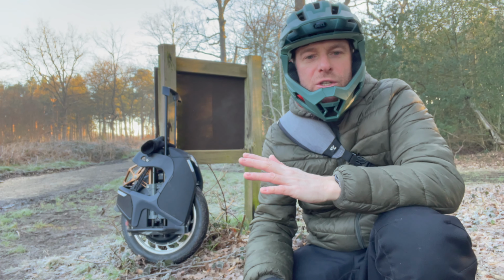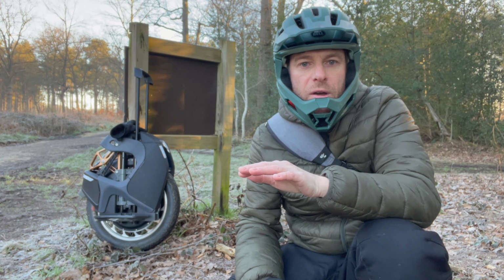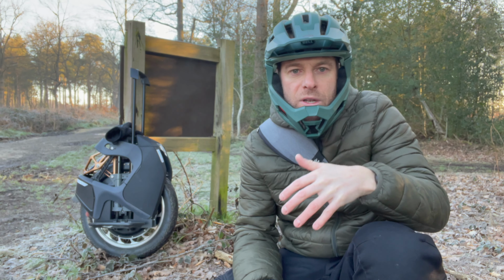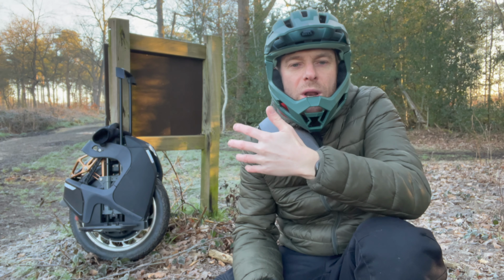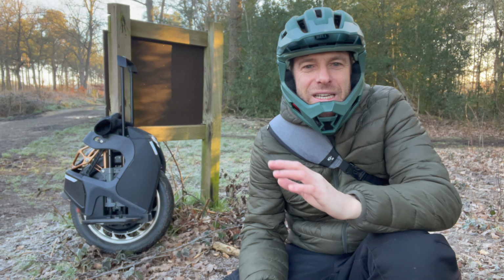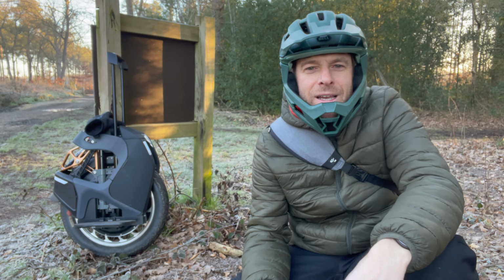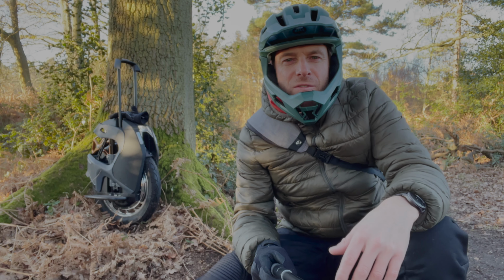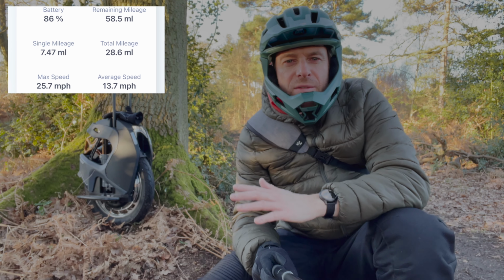Riding the Kingsong S18 - Lets talk - Side Pads or NOT? For new RIDERS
Hi guys here I am out on my Kingsong S18 for a little chilly ride in my local forest. I want to cover off what I think about the options of side pads on your electric unicycle. This is just my thoughts and I think allot of other people will have other feedback.

I hope this helps someone looking to find more information about if they need pads on there EUC or not. This is more for first time riders and new riders.

I think they are great and allot of help if you want to get the max torque and locked in feel to your wheel. But if you getting started its good to have more movement on the wheel so you can adjust and get use to your wheel.

Andre

Positives of the Kingsong S18
- Awesome design
- Wheel size and tyre rolling performance
- Adjustable suspension to fit to your riding conditions
- Trolley handle that is easy to operate
- Good range but not the best
- Good speed but not the fastest
- Light and agile
- Pedals are high from the ground creating excellent clearance
- Built in mudguard that really keeps the wheel and suspension area clear
- I think its a super fun EUC and a trail destroying machine.

Not so positives of the Kingsong S18
- Can be a pain to get the right setting dialed in for the suspension
- Its a pain to work on, ask Mario from Speedyfeet
- Needs better weather protection, this really goes out to all wheels
- I would like the option for a more offroad tyre like the Sherman as standard
- More clearance between the tyre and the mudguard. This is more for UK muddy riding.

Kit used:
- Kingsong S18 with new 2021 board
- Bell Super Air R convertible helmet
- iPhone 12
- Insta 360 One X
- Rollerblade wrist guards
- Fox MTB Downhill gloves